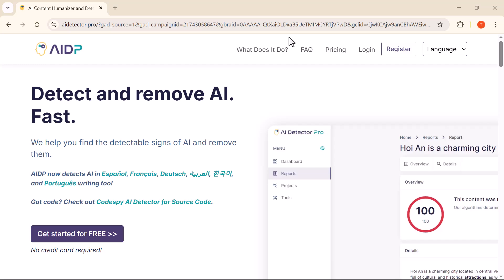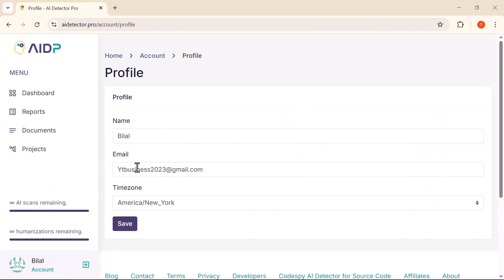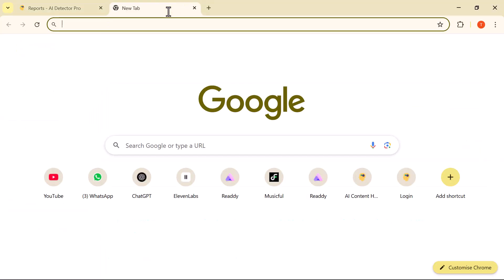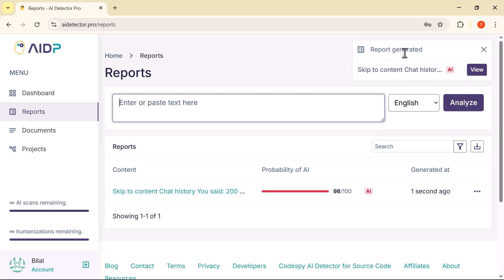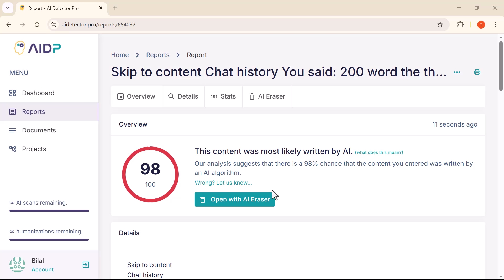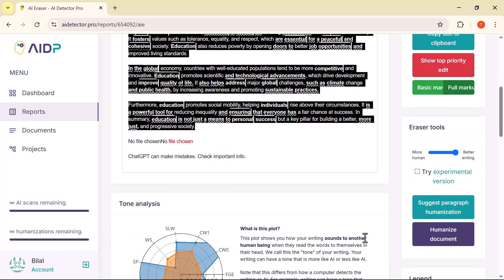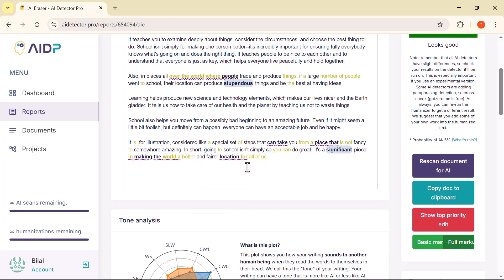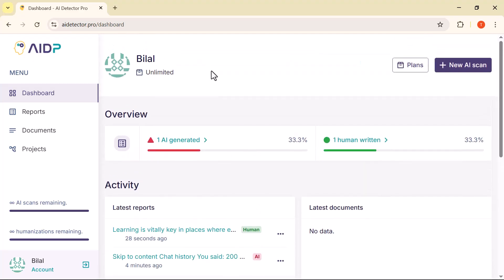Turn AI Text into Human-Like Content | AIDetectorPro Test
In this video, I test AIDetectorPro to check if it can detect AI-generated content — and more importantly, if we can fool it by humanizing the AI text!

Watch as I:
✅ Generate AI content
✅ Use AIDetectorPro to detect it
✅ Apply humanizing techniques/tools
✅ Re-test to see if it passes as human-written!

Whether you're a content creator, blogger, or student — if you're using AI tools like ChatGPT or Claude, you need to know how AI detection works.

📌 Tools Used:

AIDetectorPro